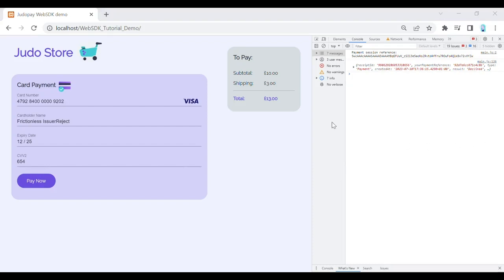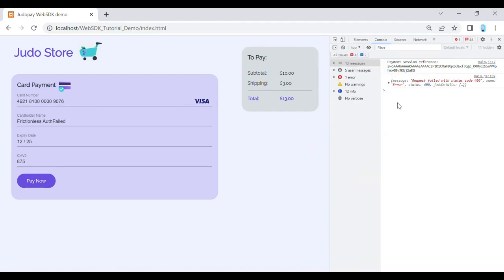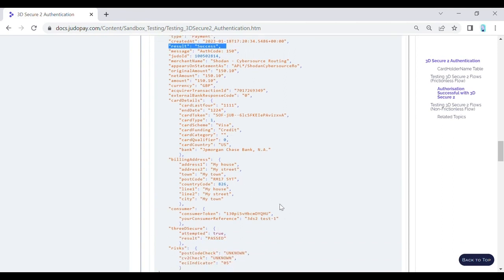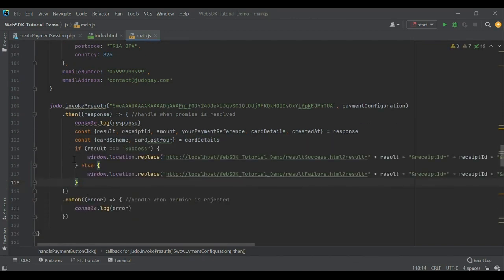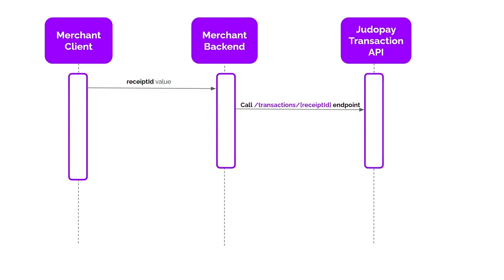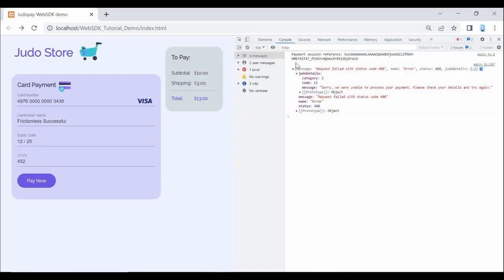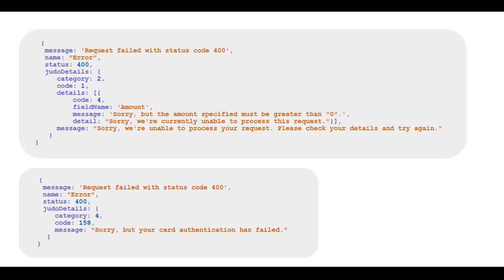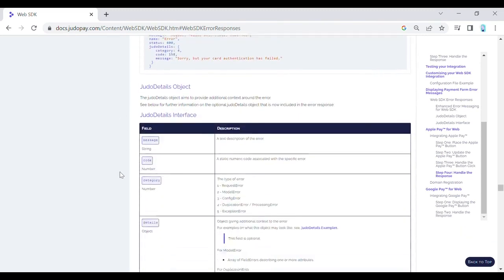5/7 - Handing A Transaction: Handling the Response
RESOURCES:
- Testing your Integration Documentation - 3DS2